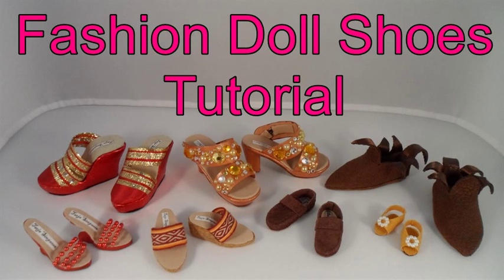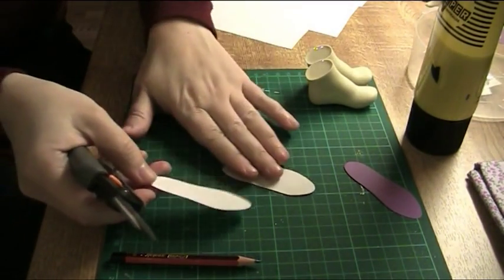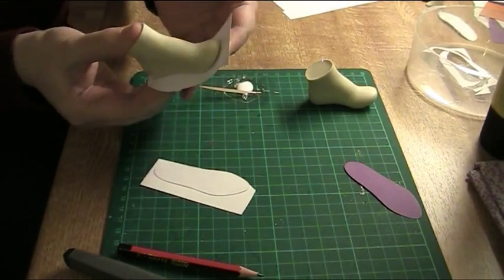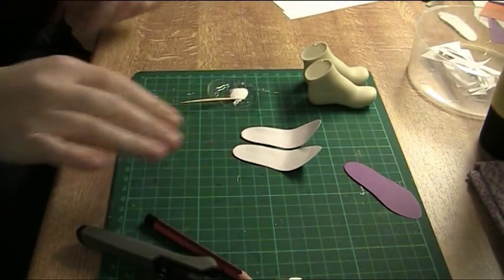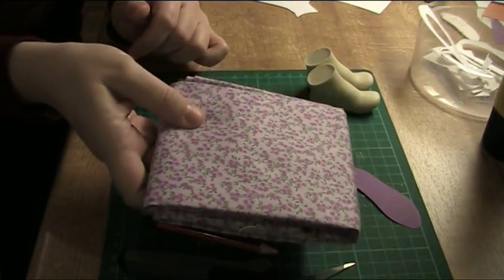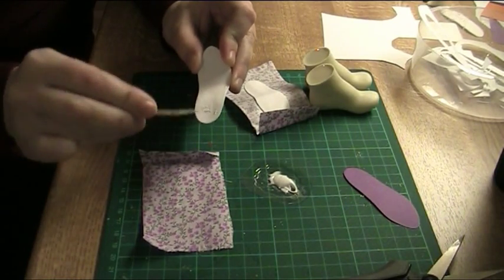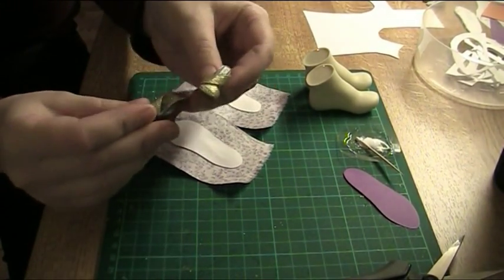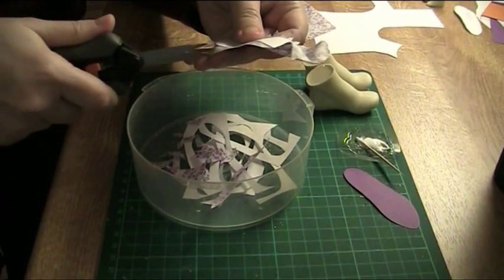FDS Tutorial: Making insoles using card stock and fabric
How to make doll shoe soles using card stock and then cover them with fabric.

Free patterns and instructions for the small shoes (Fashion Royalty and Monster High) shown in the video can be found

For an index of all the Fashion Doll Shoes tutorials listed according to the subject,